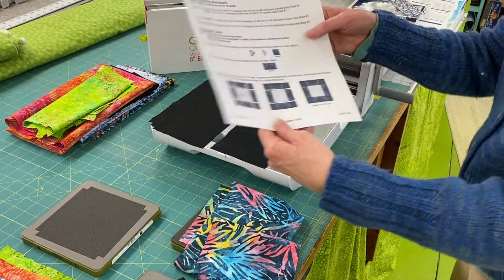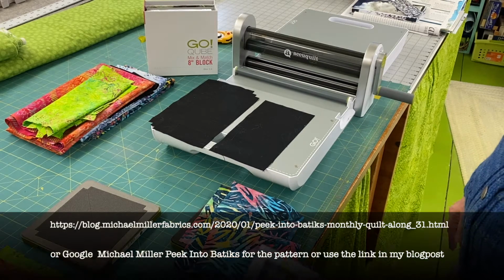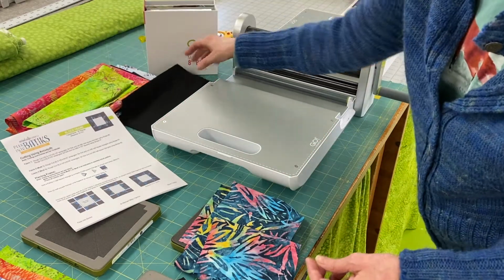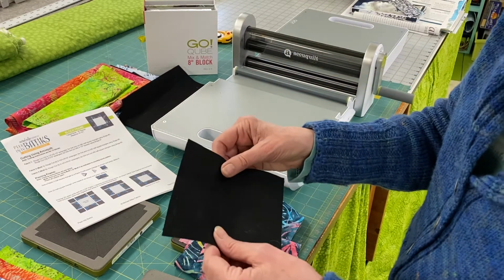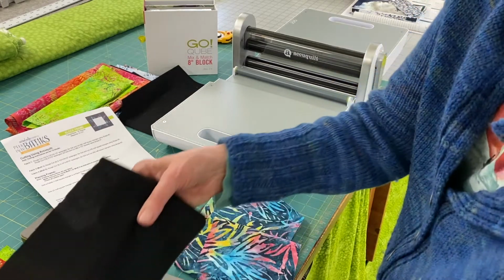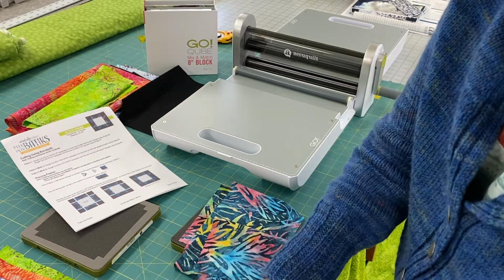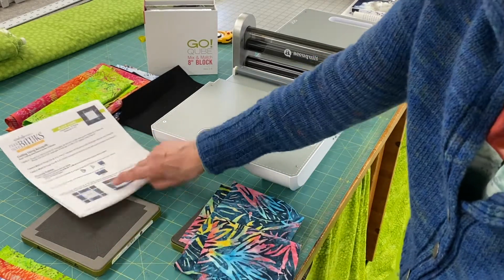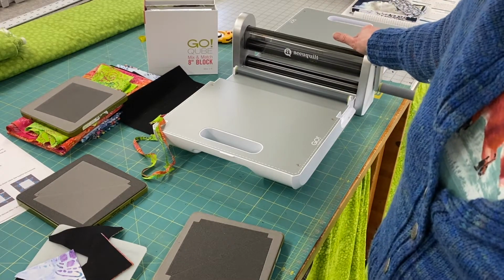Peek Into Batiks June Michael Miller Fabrics AccuQuiltGO!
Join Sarah Ann Smith demonstrate the June 2020 Block for Michael Miller Fabrics' 2020 Block of the Month, Peek Into Batiks.  Although an art quilter, Sarah loves ALL quilting, and discovered the AccuQuiltGo is FUN!   Visit Sarah's website at SarahAnnSmith.com. Sarah teaches online and traveling to guilds and shows.